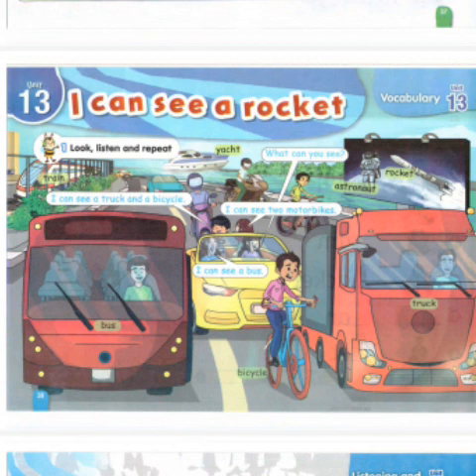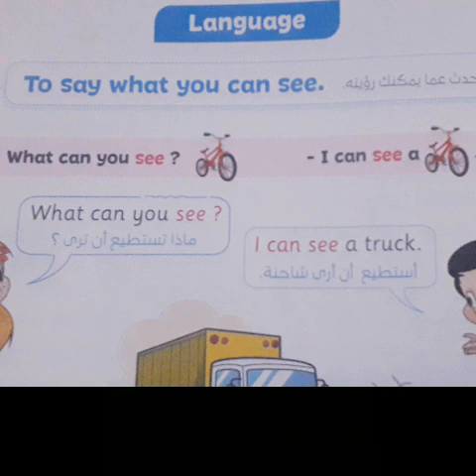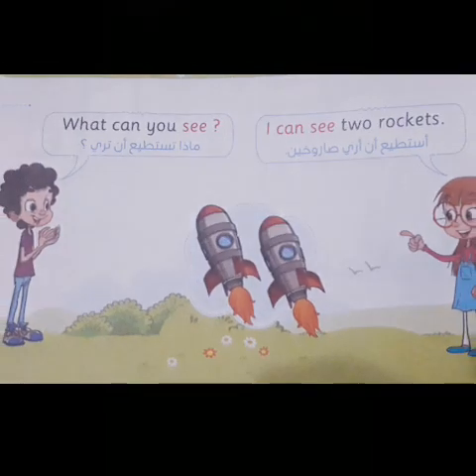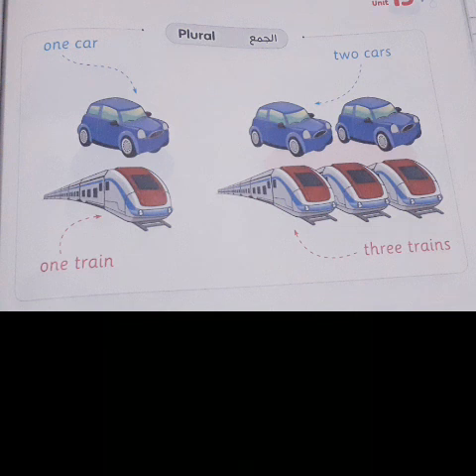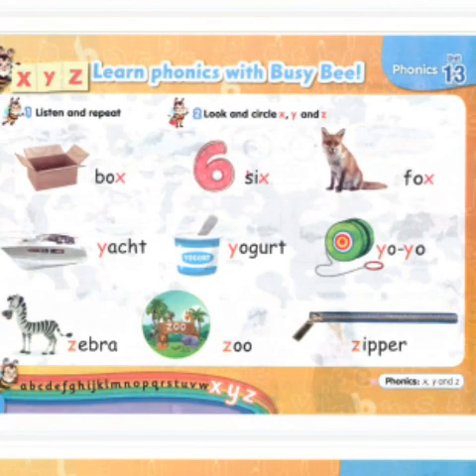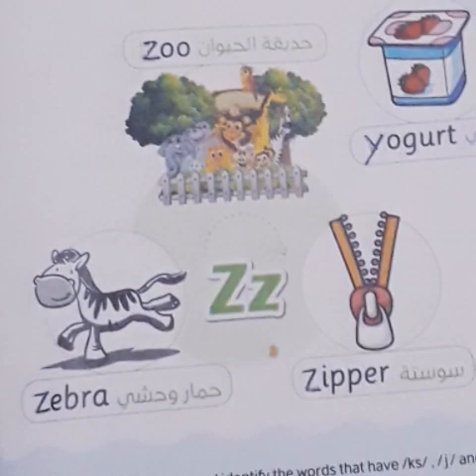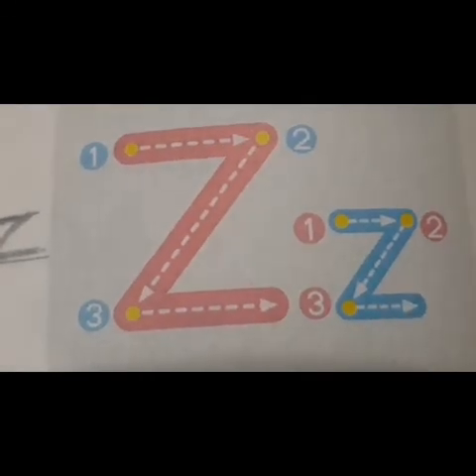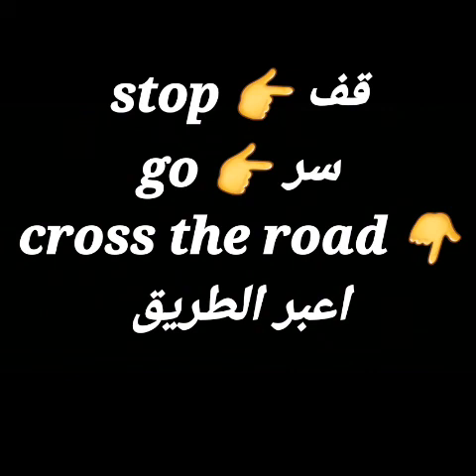الوحدة الثالثة عشر كاملة للصف الاول الابتدائي 💥منهج كنكت💥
الوحدة الثالثة عشر كاملة💥 للصف الاول الابتدائي💥 منهج كنكنت 💥Unit 13 primary 1 💥Connect 💥English with miss Shaimaa 💥Miss_Shaimaa